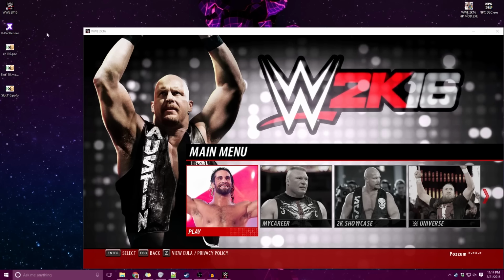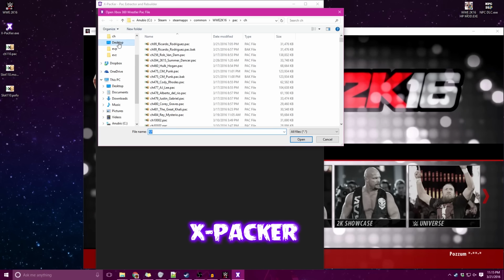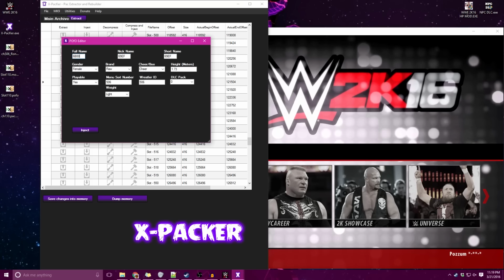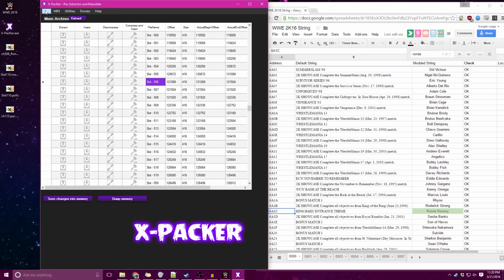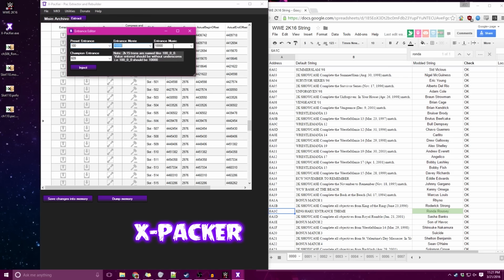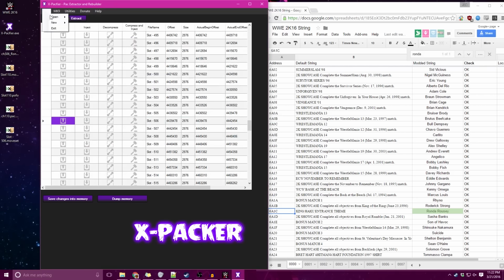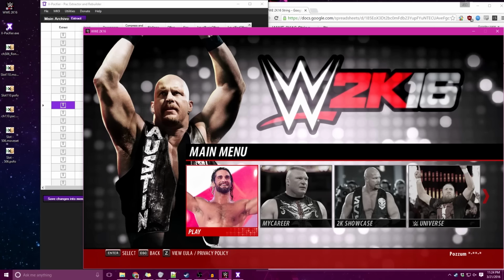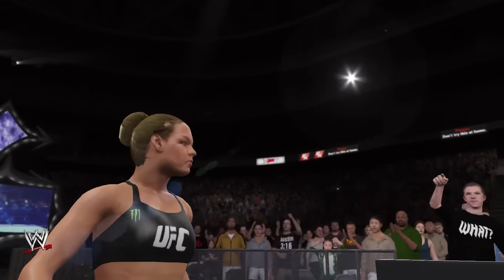WWE 2K16: Editing Pofo Moveset & Pac Files with X-Packer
This is another Tutorial for X-Packer.  X_Packer may not currently work due to the V1.01 Patch.